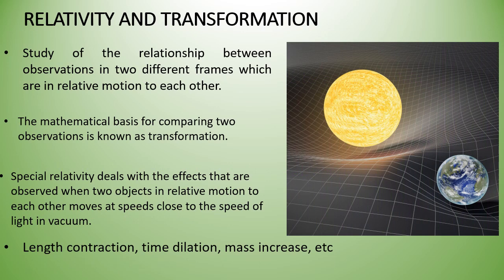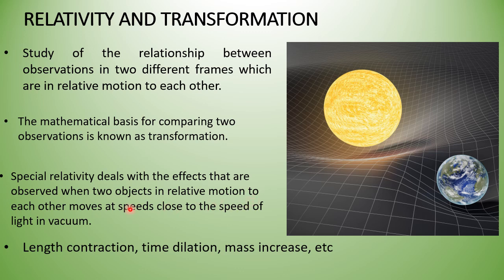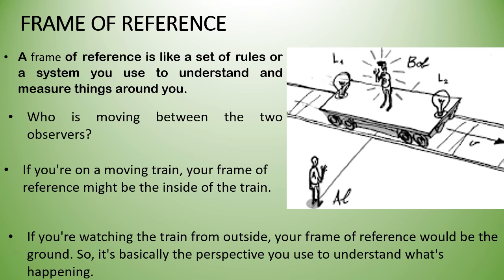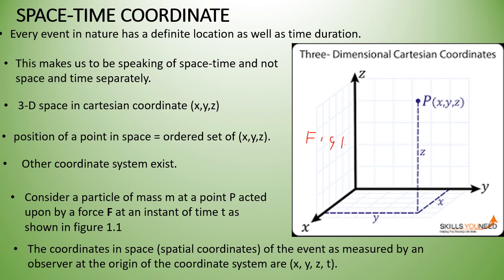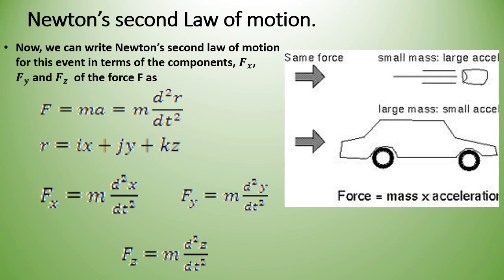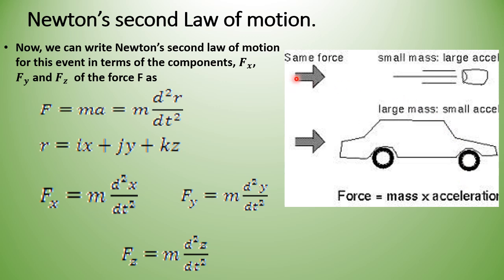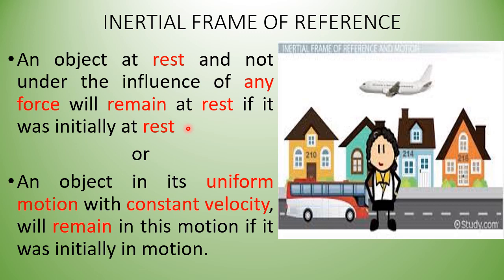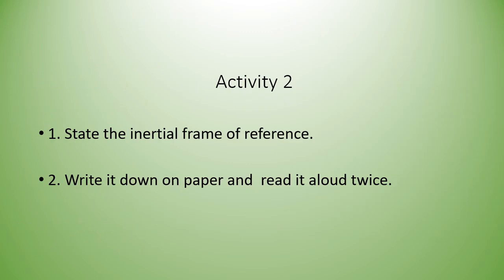Instructional Video on introduction to special relativity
Background definitions of certain terms on relativity.